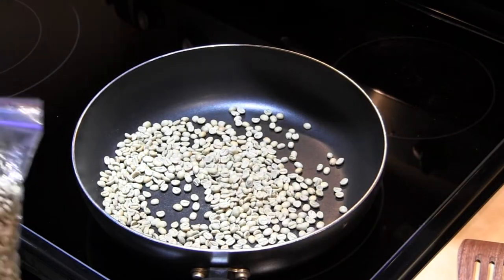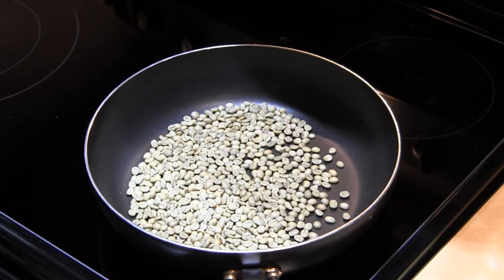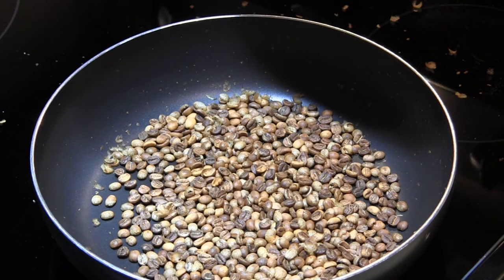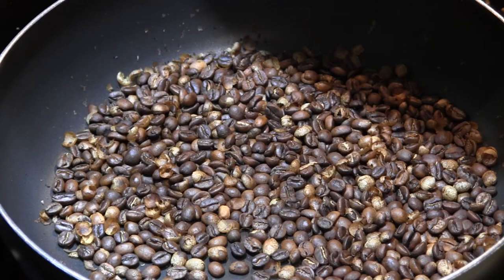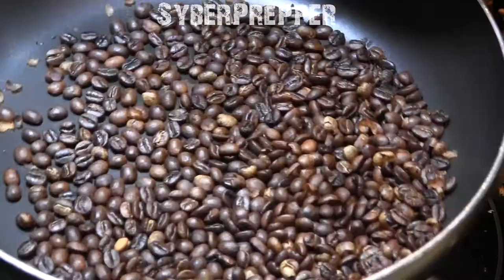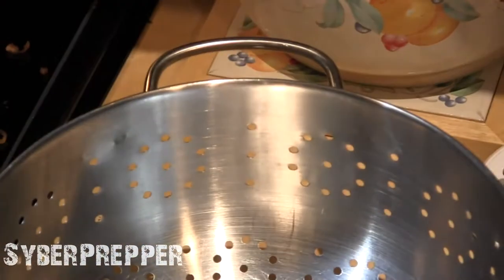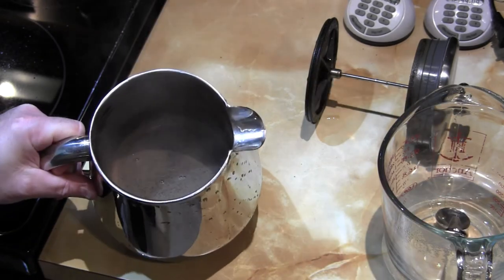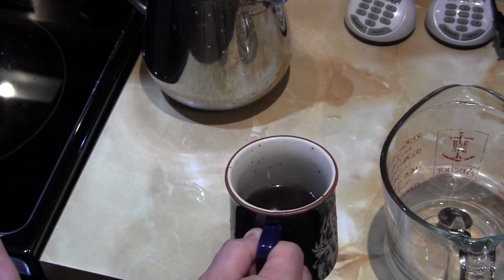How To Roast Coffee At Home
Showing how to roast green coffee on top of the range in a frying pan.